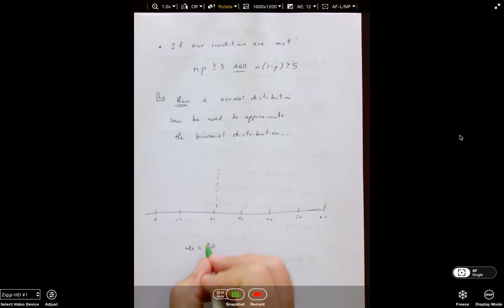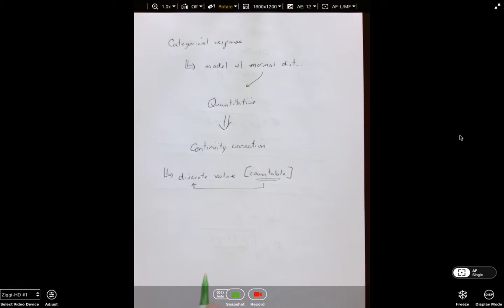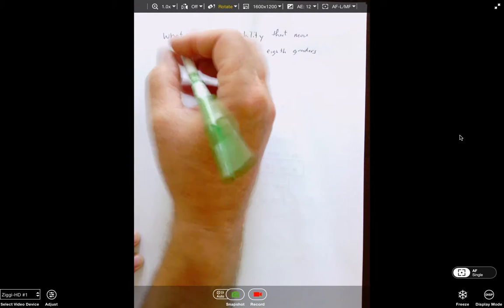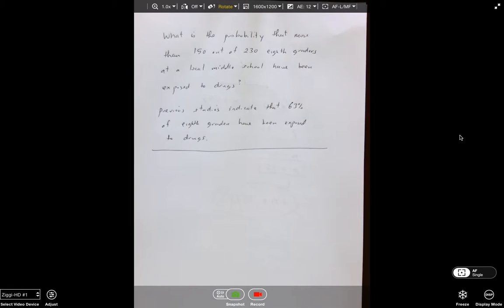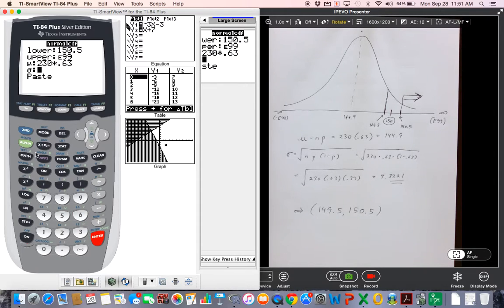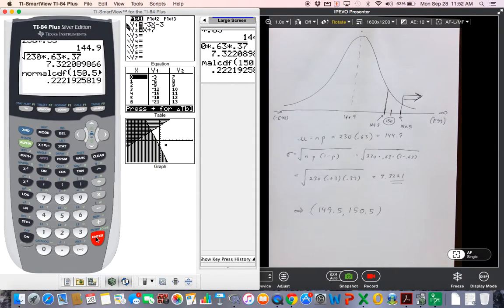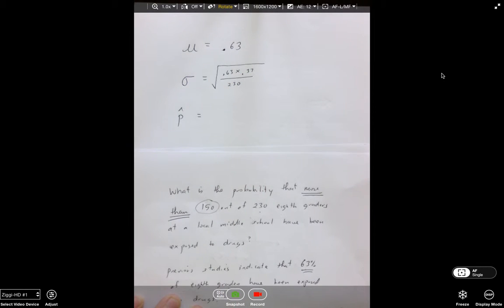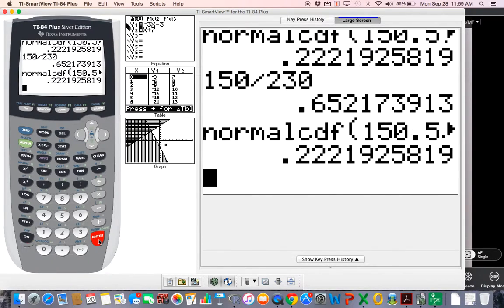Normal Distributions for Binomials part I